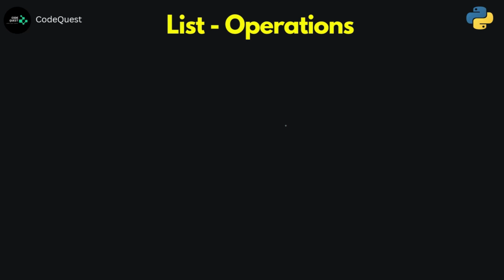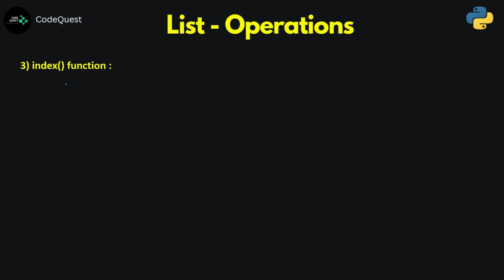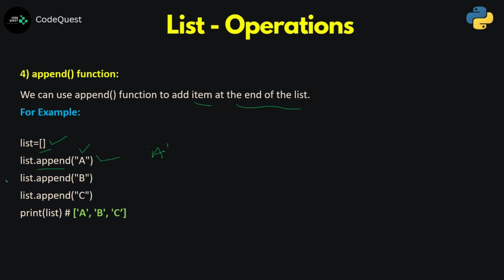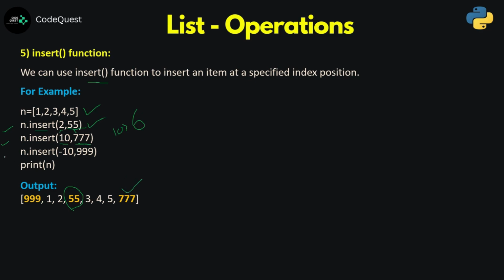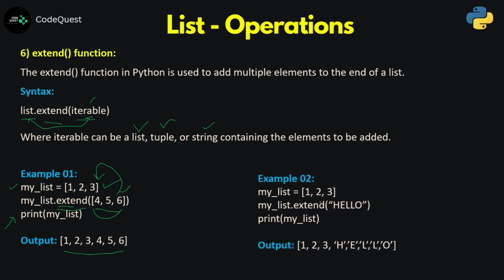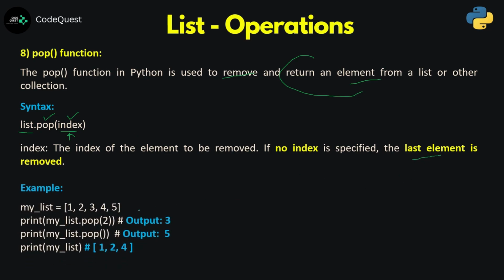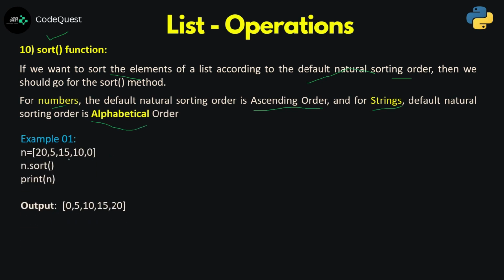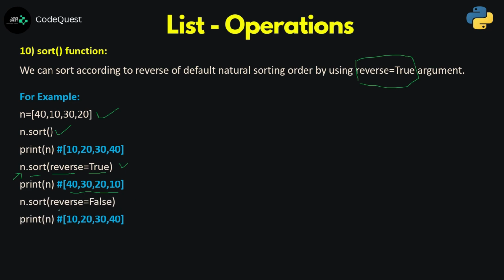Part I | 8.1 List Operations | 8.Operations on Datastructure | Python